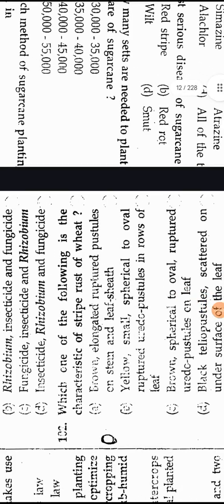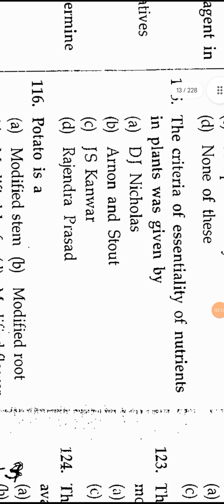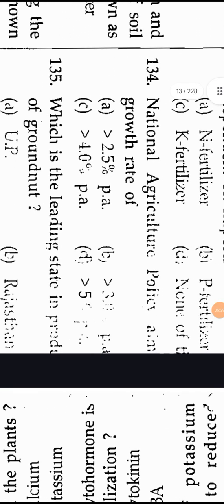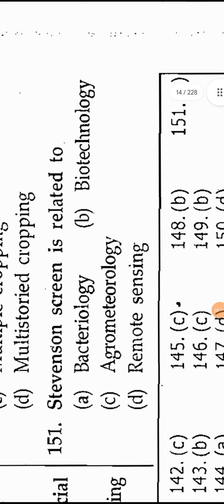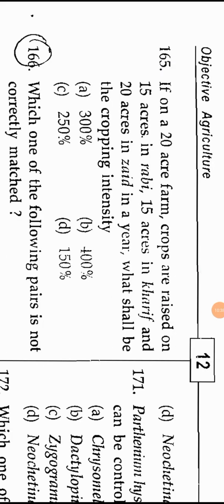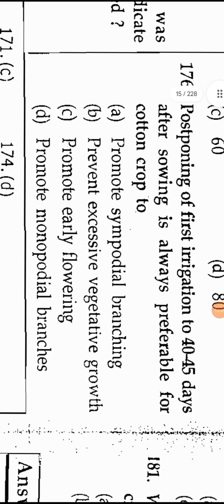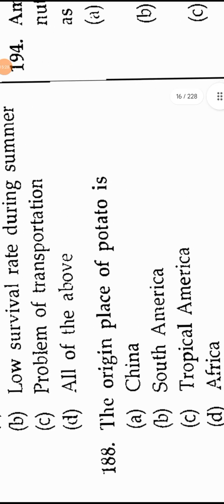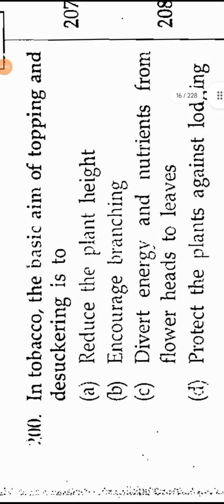S R Kantwa series of objective questions agronomy (101q - 200 q) for @nabardonline@StudyCapital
This is S R Kantwa objective questions series @nabardonline @cuetpgadda @IFFCO_Ltd